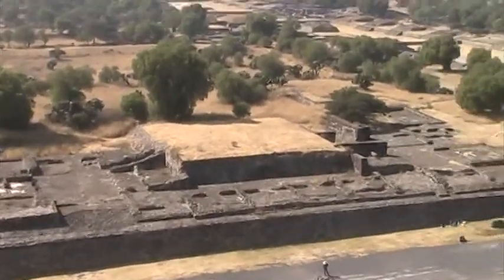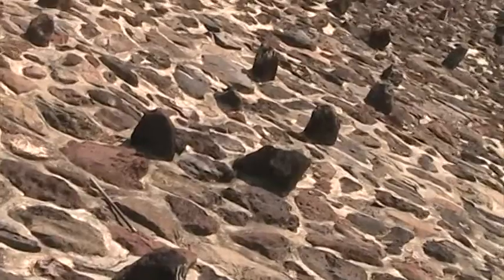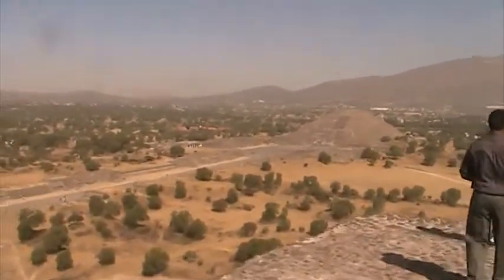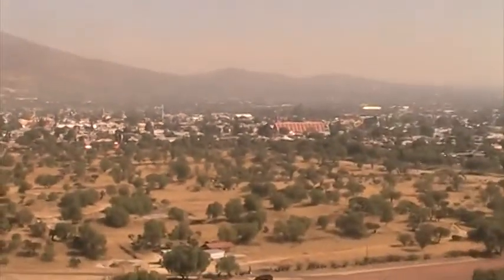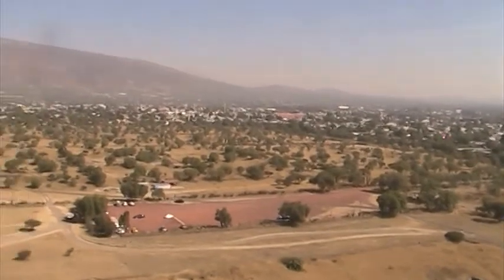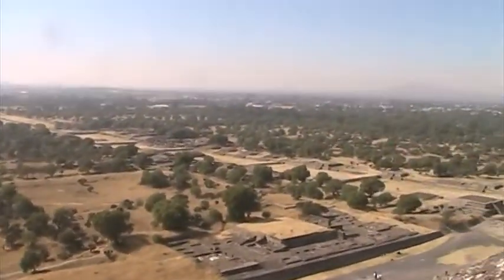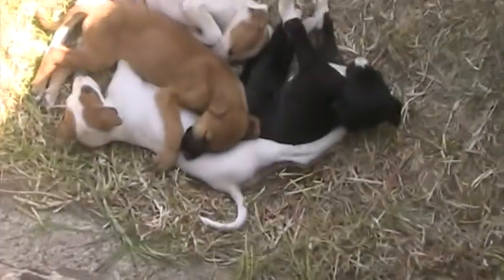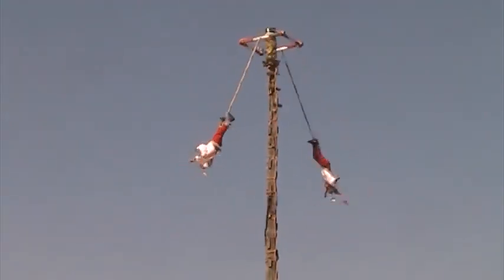Pyramid of the Sun 3, Teotihuacan, Mexico